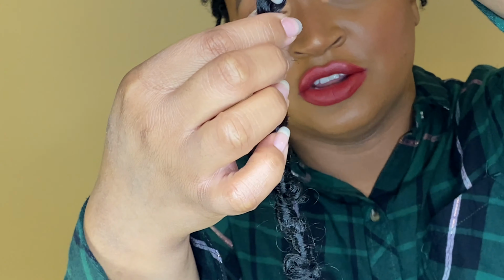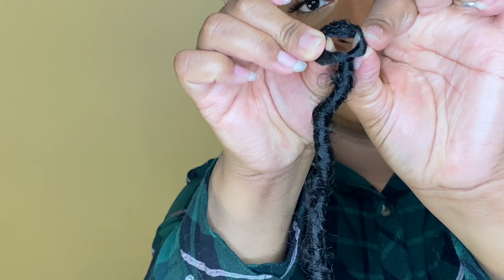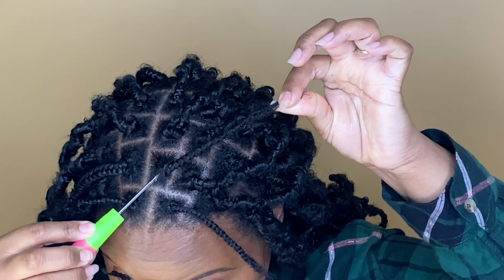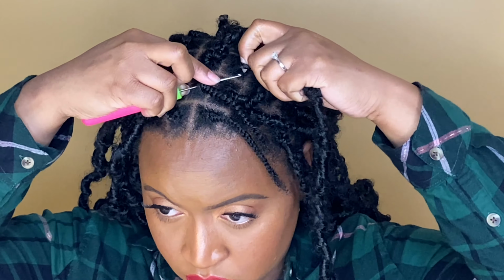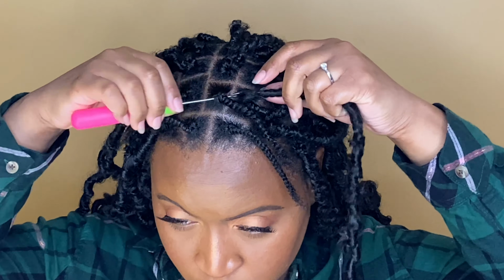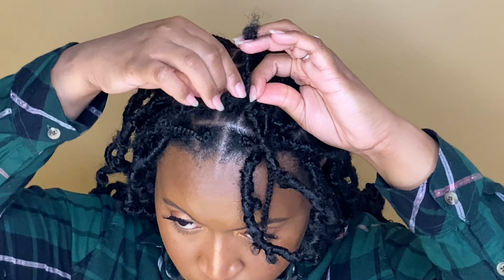NISEYO HAIR Crochet 24” Inch Butterfly Locs |PRE-MADE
☀️Get Glowing Skin with Glo Melanin products!